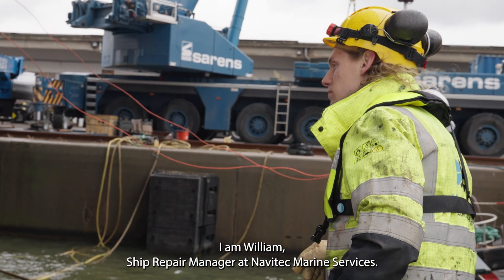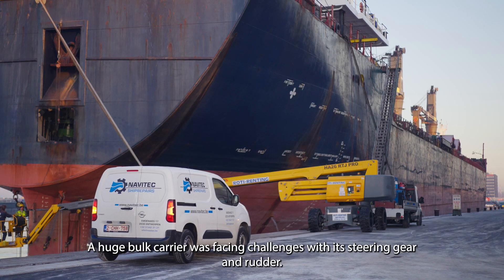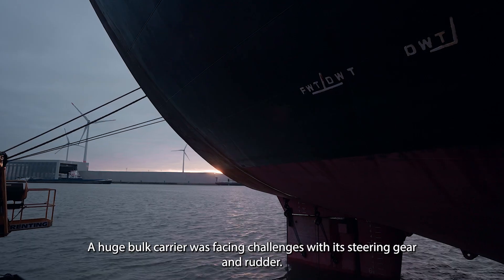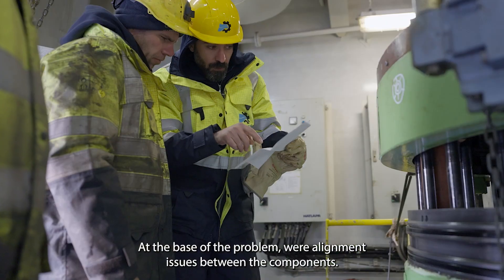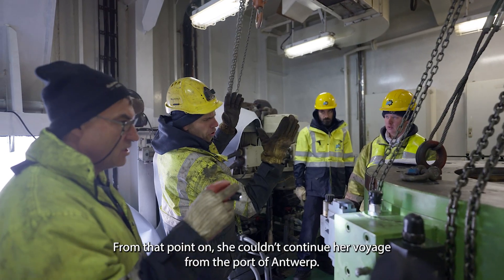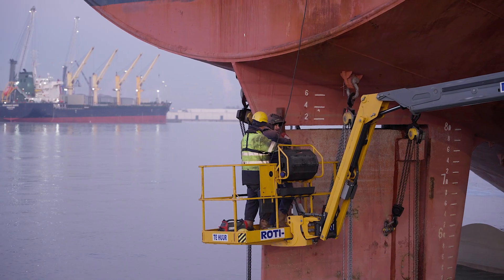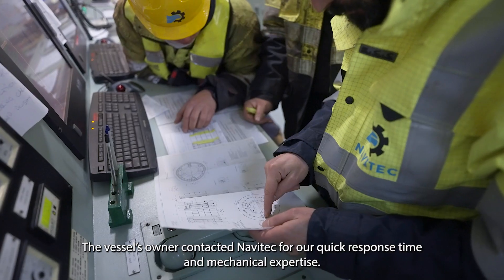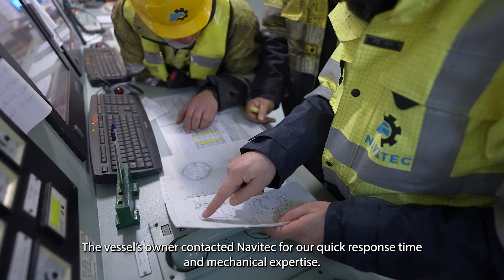Navitec steering gear and rudder removal and placement in the port of Antwerp.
Removing a ship's steering gear, rudder and rudderstock while the vessel is afloat and not in a drydock is a challenging and uncommon operation.
In this video we show you that it is possible however and we also talk about some of teh challenges we faced.